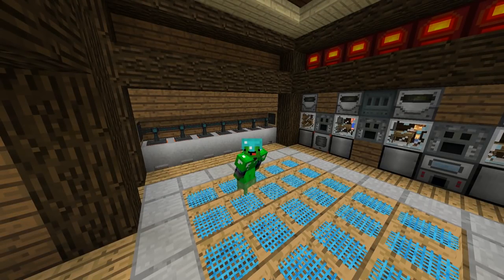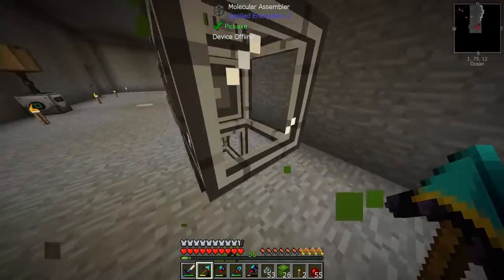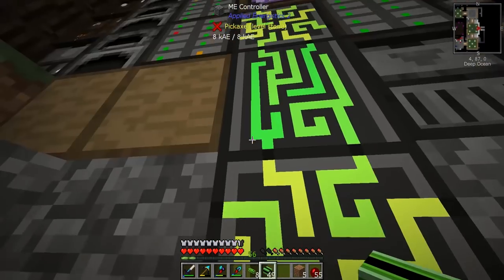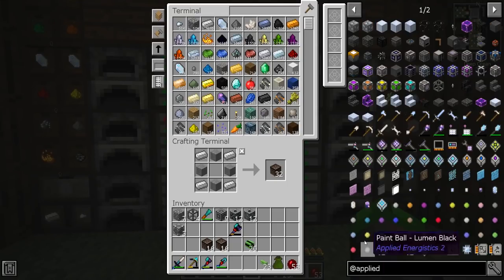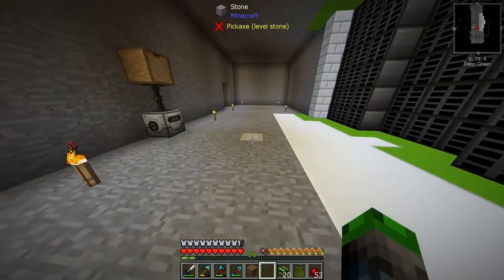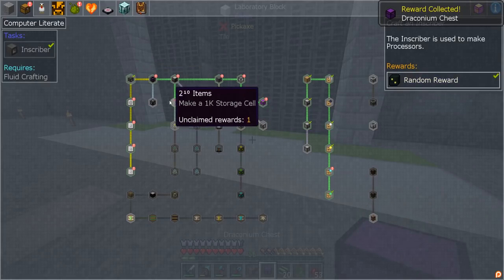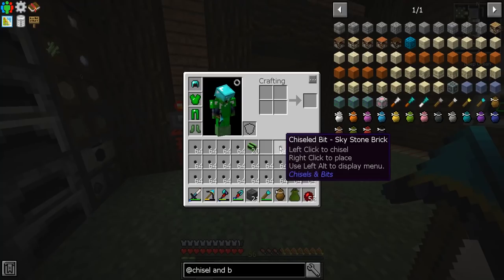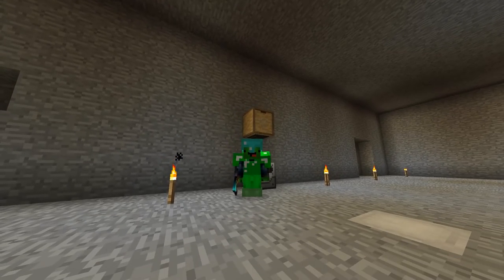Stoneblock 2 Modpack - Applied Energistics 2 Auto Crafting! Episode 12 [Modded Minecraft 1.12.2]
Hey Guys, today we are working on applied energistics 2 autocrafting.

Links!